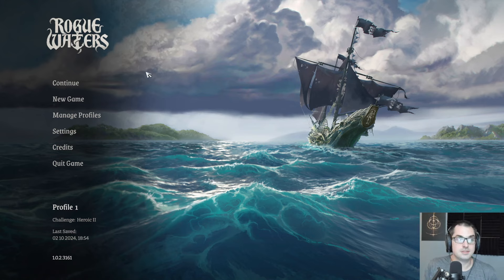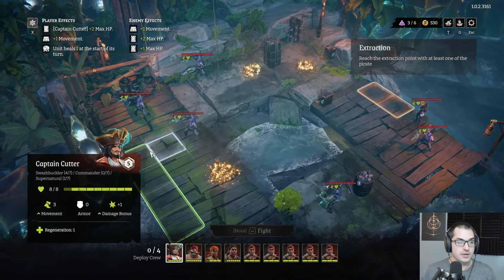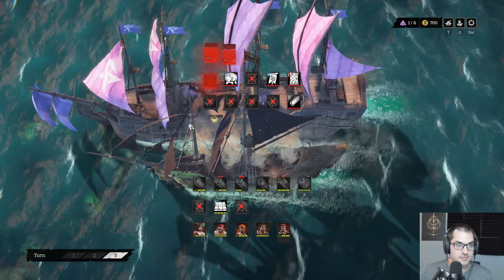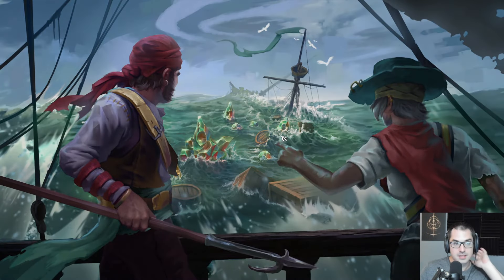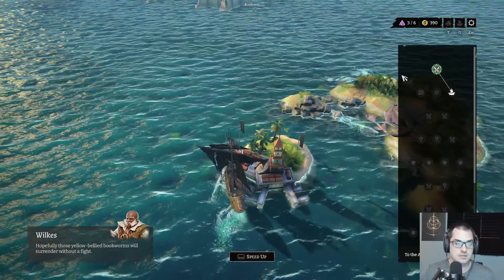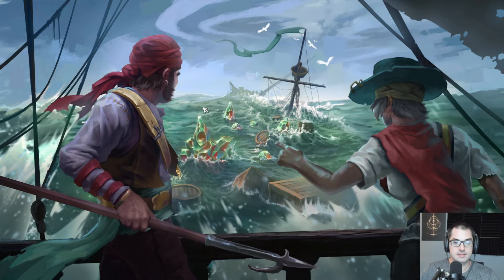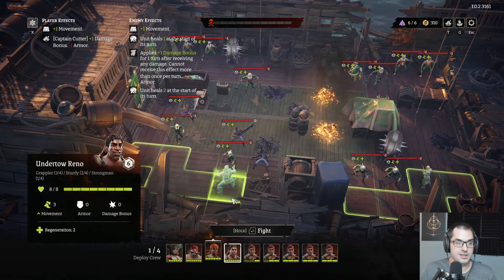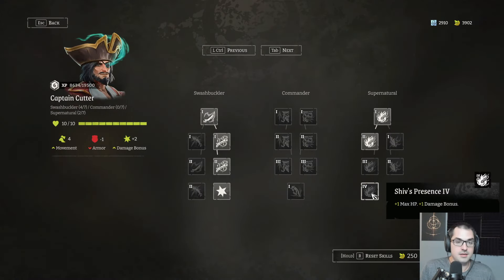Rogue Waters #3: Here's Johnny!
Rogue Waters is a turn-based tactics game that brings Into The Breach gameplay to the high seas! I played this for talk like a pirate day, and had quite a good time with it. Come join me, and let's plundAARRRR!

Looking for a specific game? You can find youtube links for all games I ever streamed here: